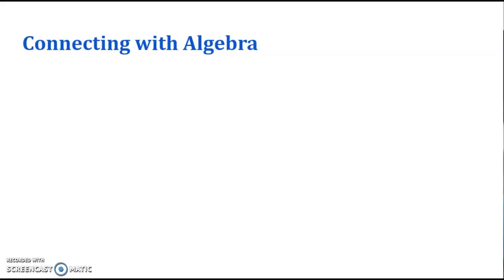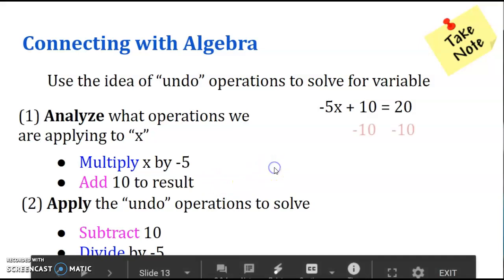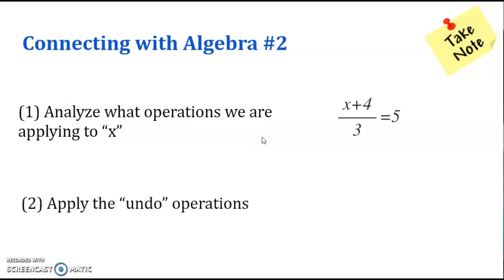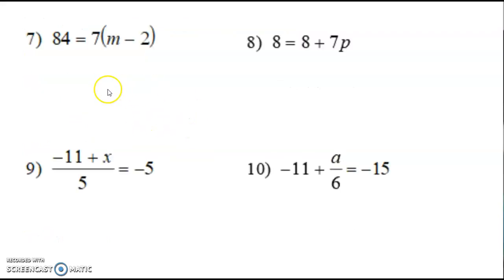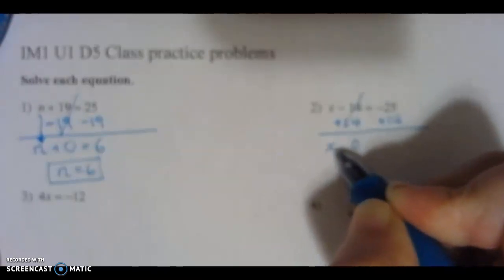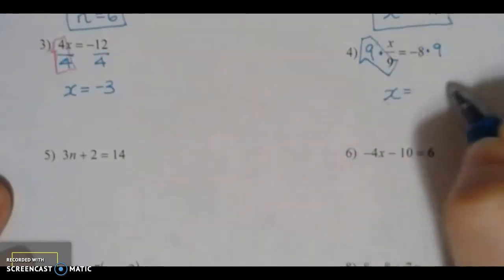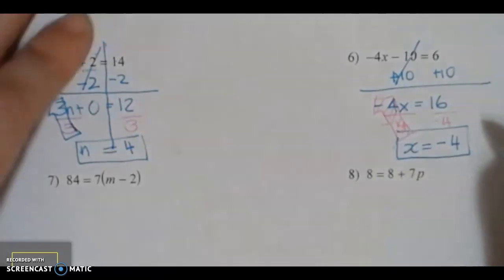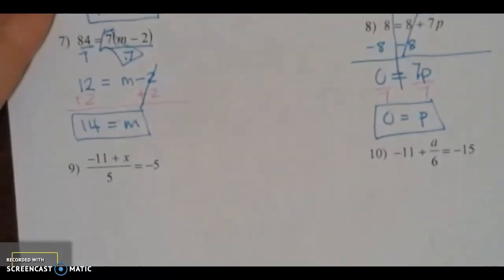IM1 8/28/20 Lesson-B